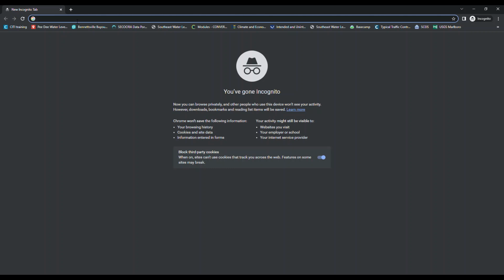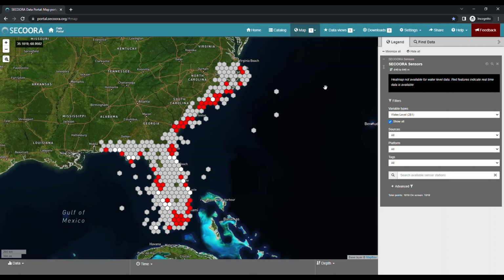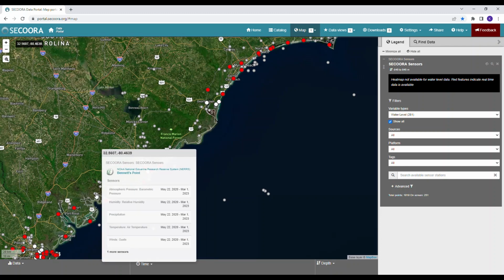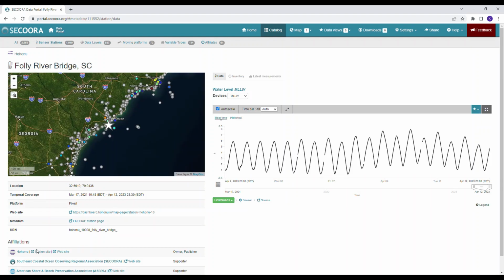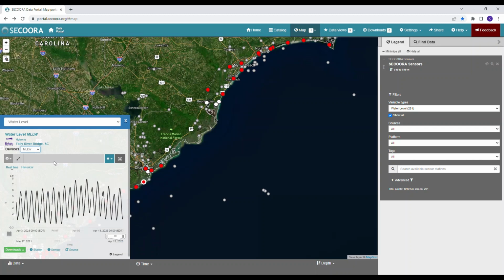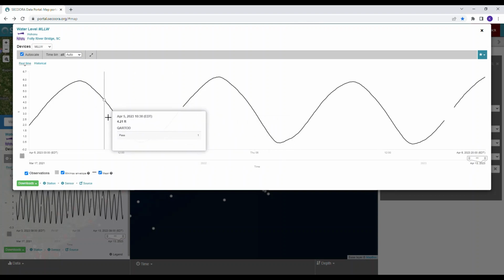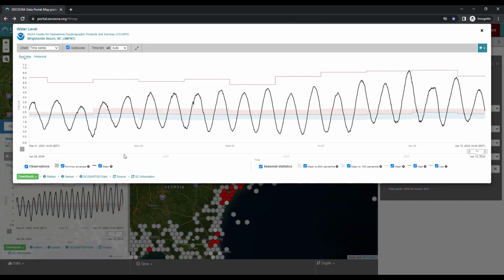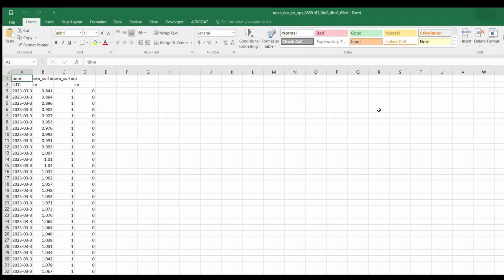S.C. Sea Grant Consortium Tutorial on SECOORA Water Level Sensor App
A tutorial by the S.C. Sea Grant Consortium on how to use the SECOORA water level sensor app. Part of the South Carolina Water Level Monitoring Initiative